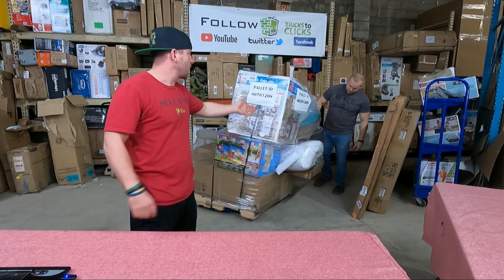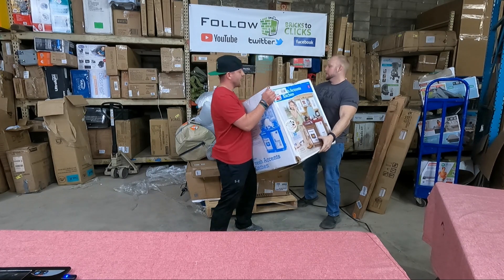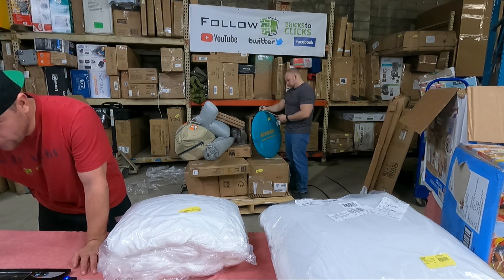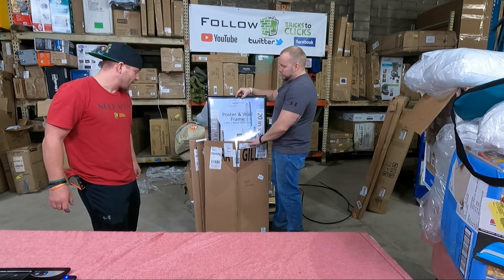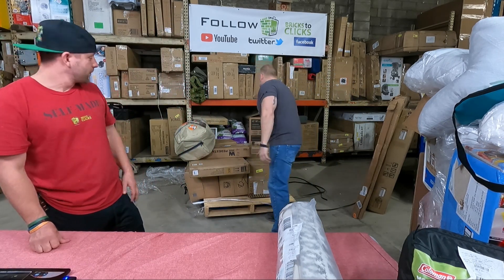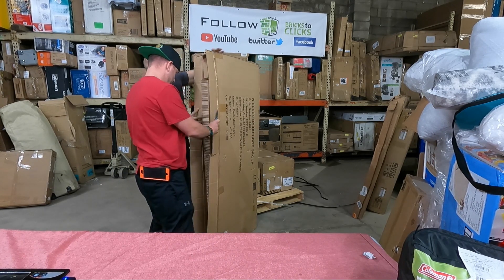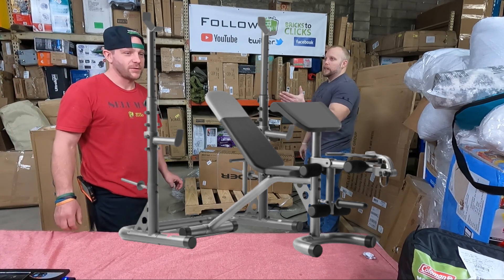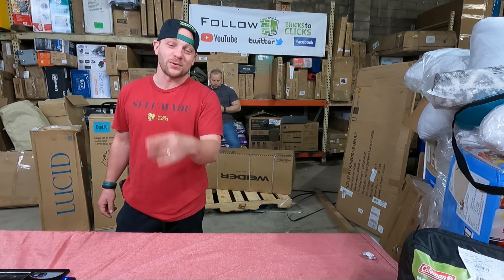Nice Finds On This Walmart Mystery Pallet Unboxing Boxes From B-Stock Episode 6 of 13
Our Next semi is here for us! It will be a pretty quick semi for us even though it is a full semi it is only 13 pallets! Most of the semis are double in length because of the size of the items. This is a big gamble for us with so many items being worth so much. Let's hope it is mostly in good condition and we can maximize our profits back. This is the SIXTH PALLET of our next shipment!